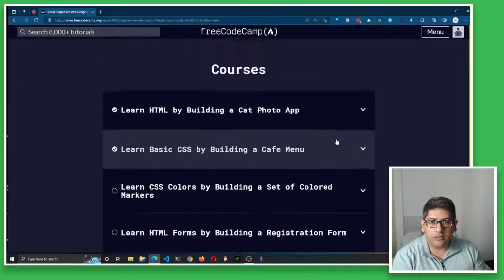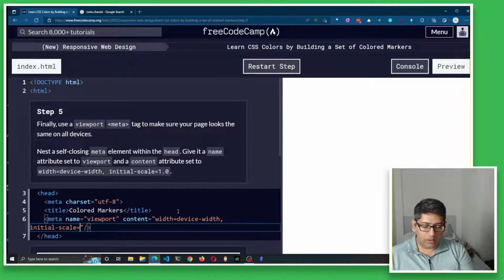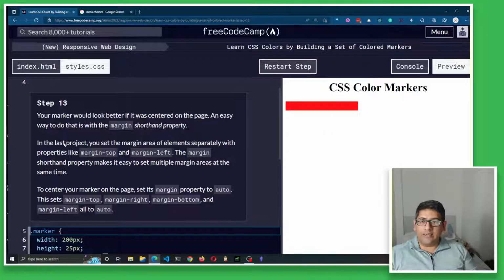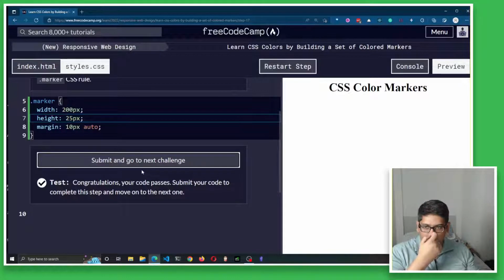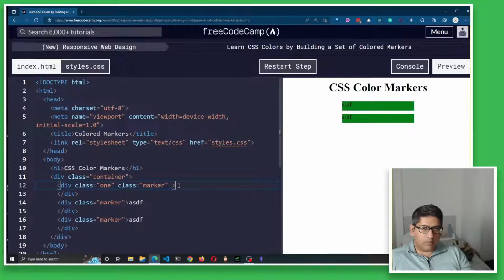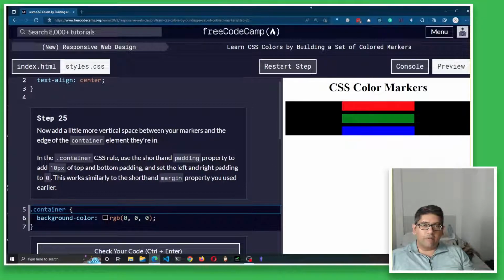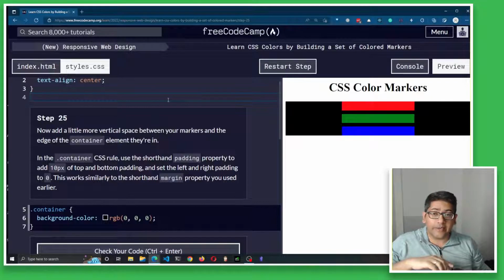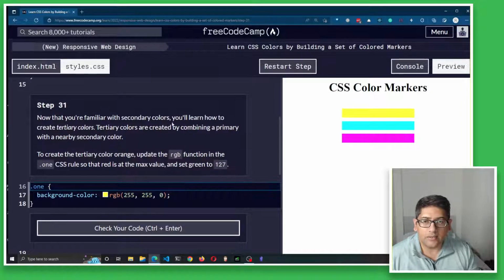Ep. 9 - New Responsive Web Design (freeCodeCamp)